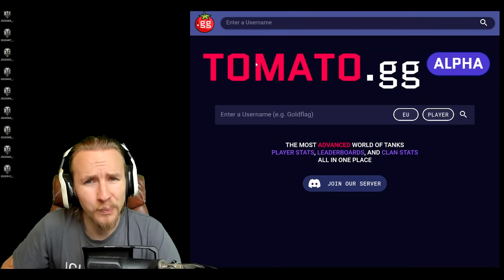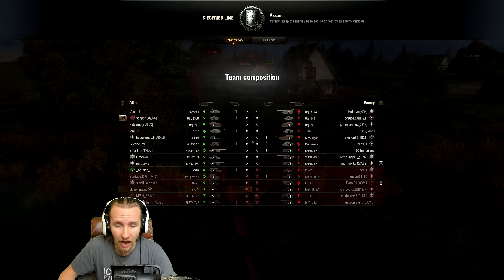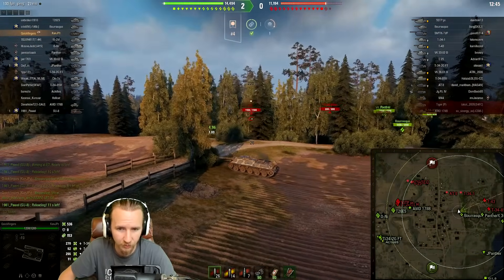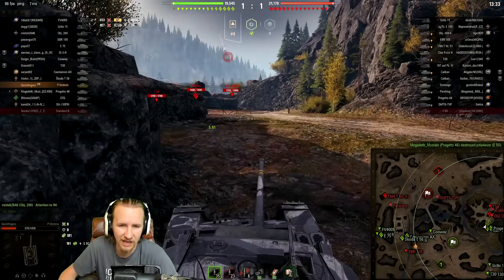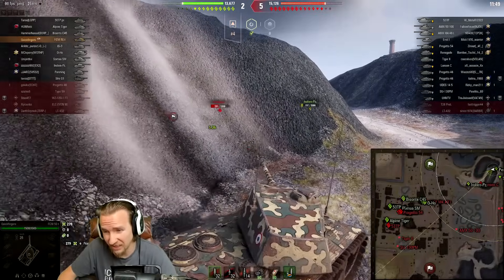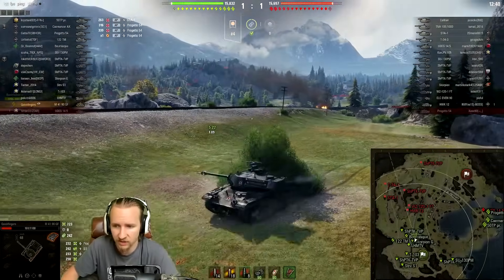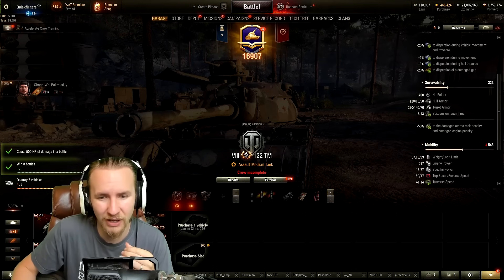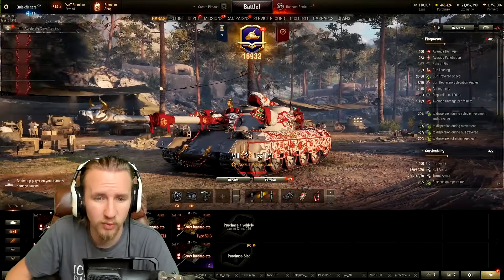Playing the WORST Premiums in World of Tanks!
Today I'm playing the WORST premium tanks in World of Tanks! Including the KanJpz, Primo Victoria, FCM 50 t, M41 90 Bulldog and 59-Patton! HELP ME